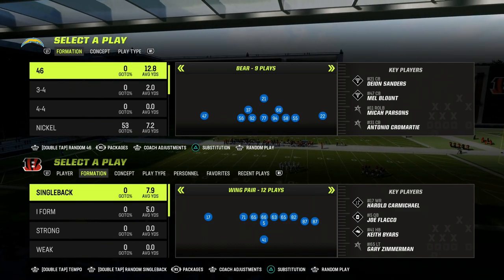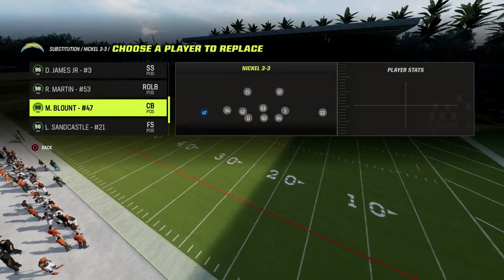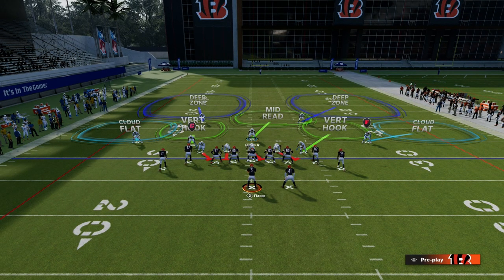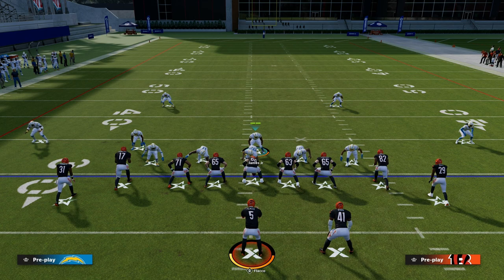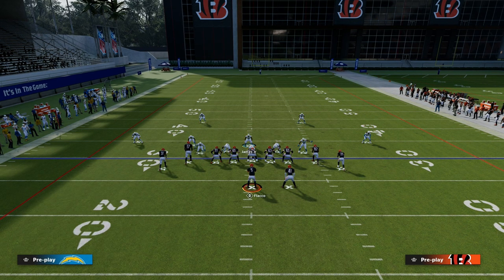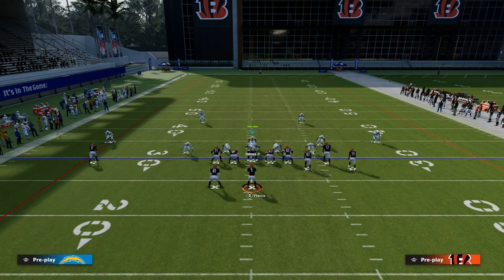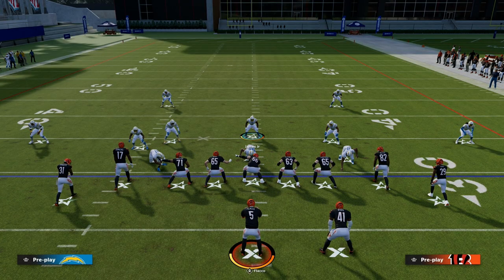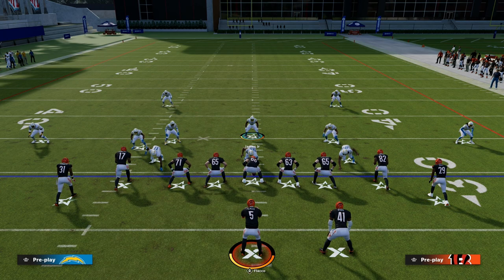The BEST Way To Play Zone Defense In Madden 23